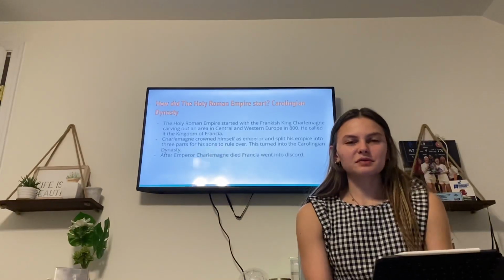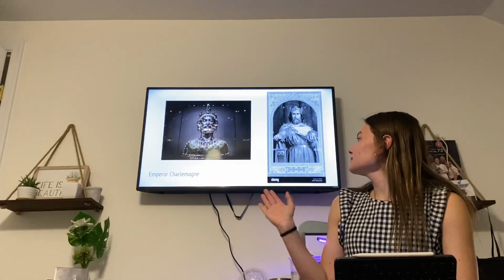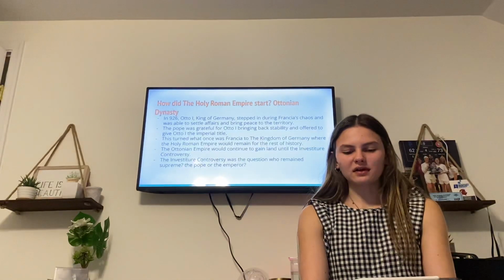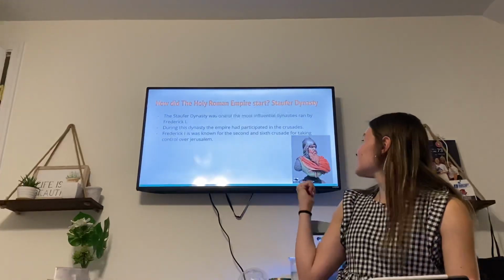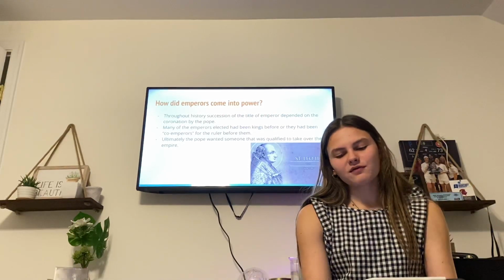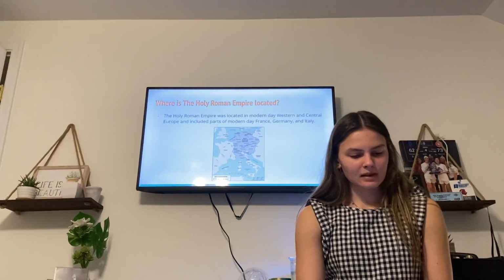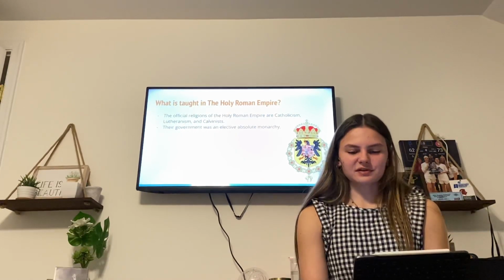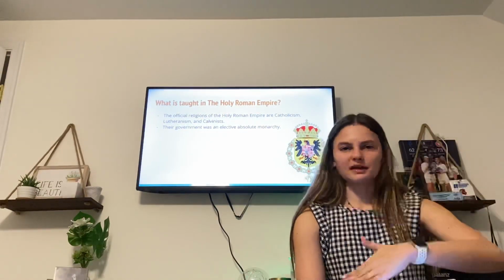Western Lit Presentation-The Holy Roman Empire